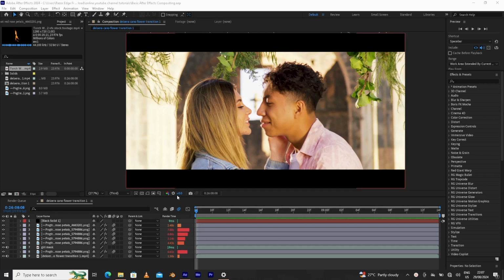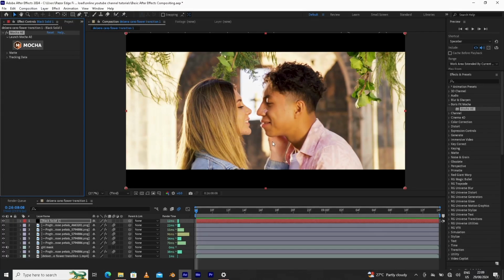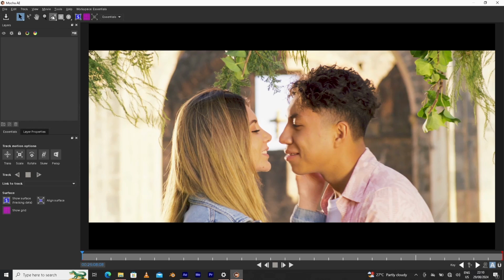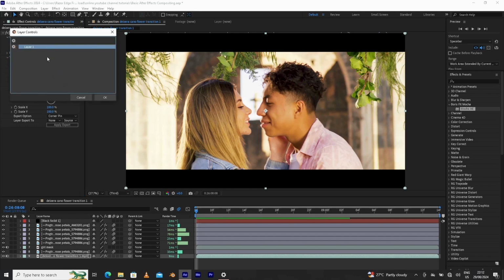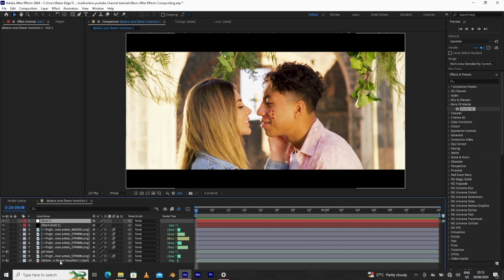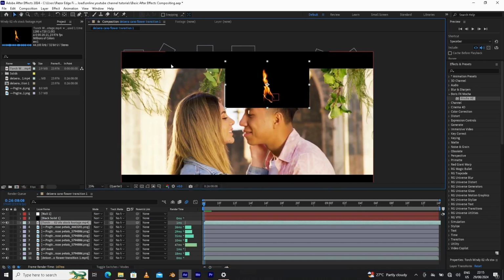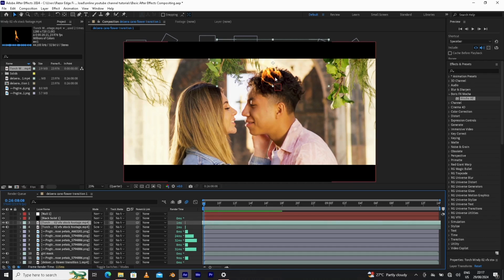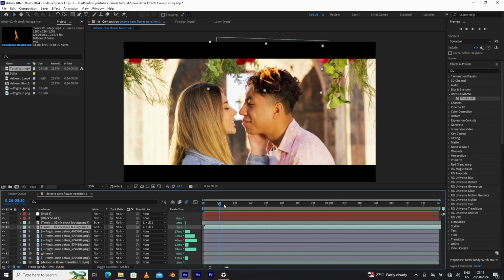Basic Vfx Composition In After Effects Class2 Part 2 (Adding Fire)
This shows a beginner how to composite VFX fire on a person in After Effects